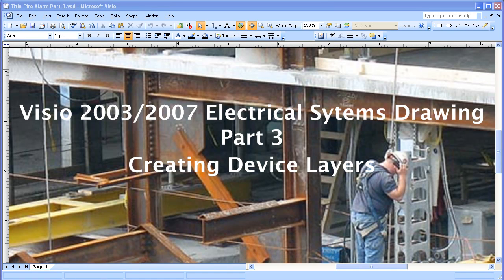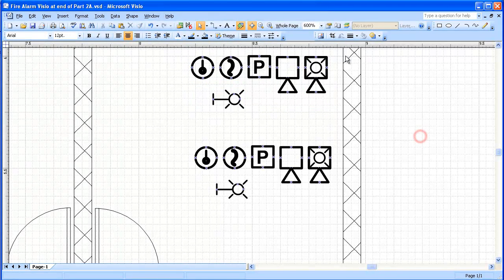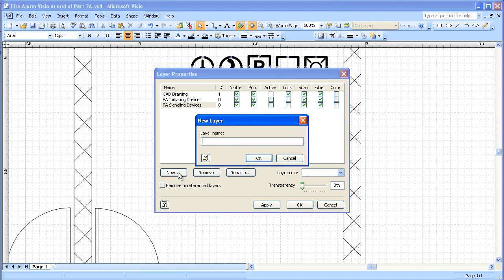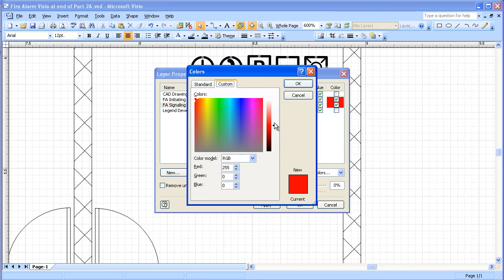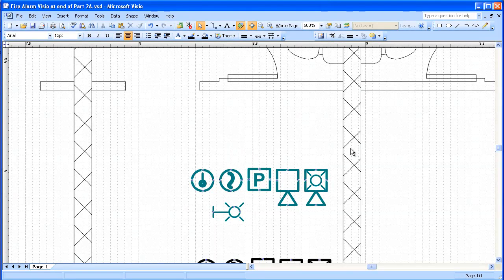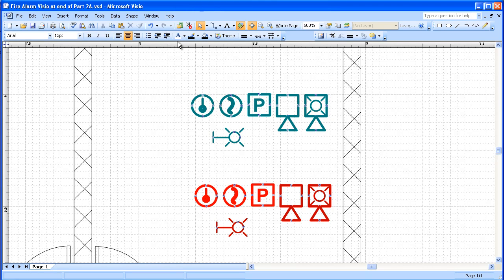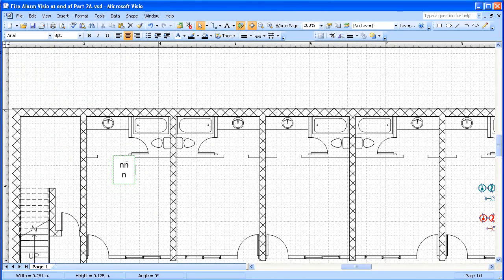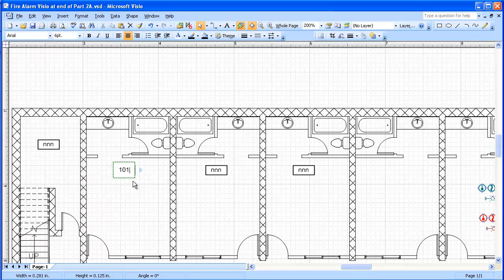Visio 2003/2007 Electrical Systems Drawing Part 3 - Create Device Layers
How to create an electrical systems drawing using MS Visio 2003/2007, in this case a fire alarm system, including defining and assigning layers.